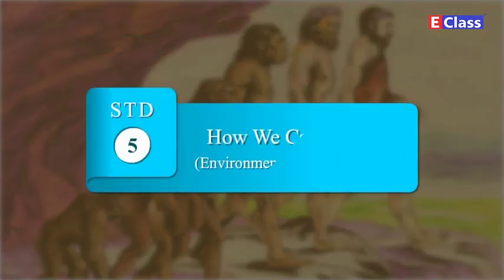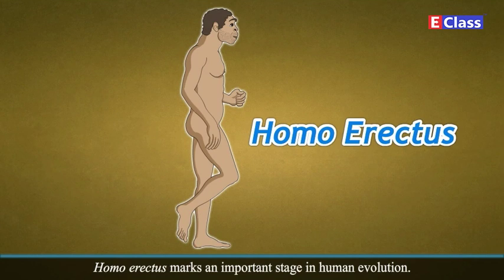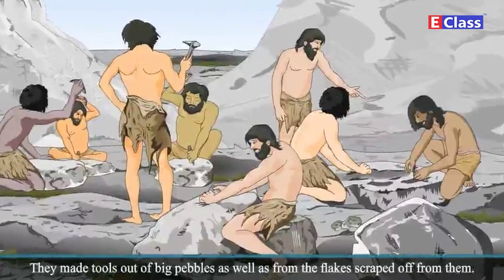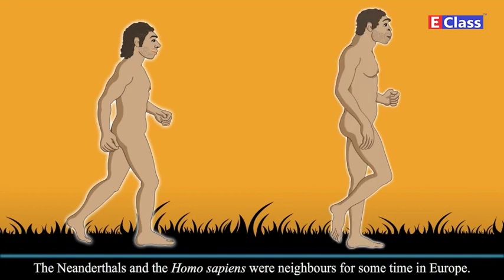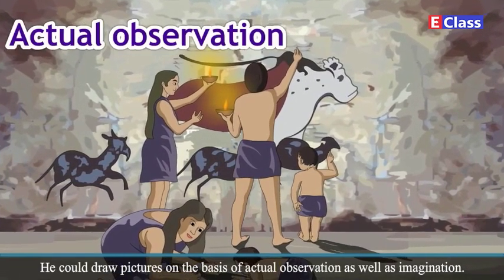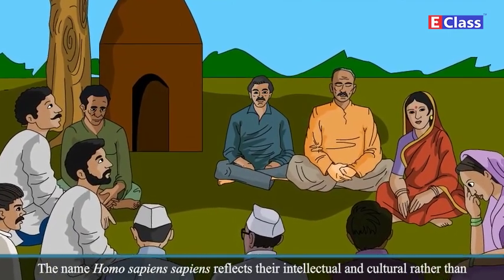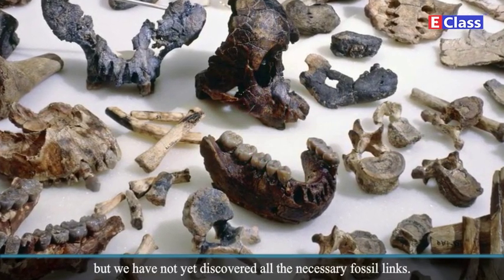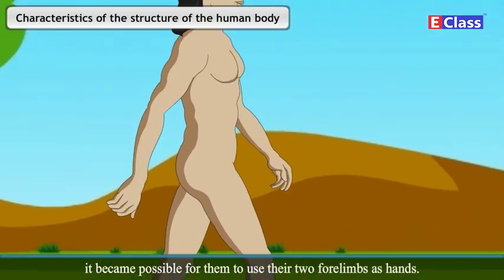Standard 5, Evs English Medium, Maharashtra Board